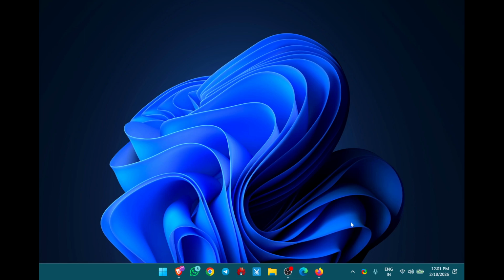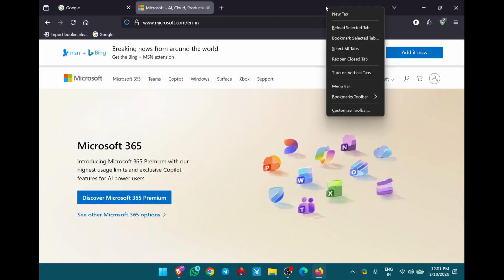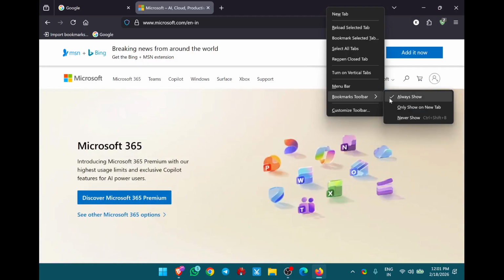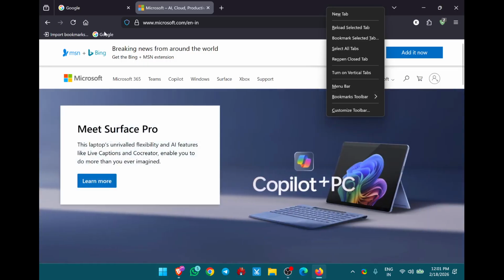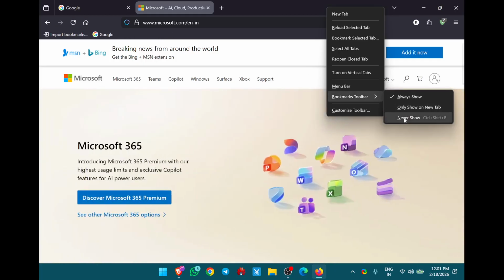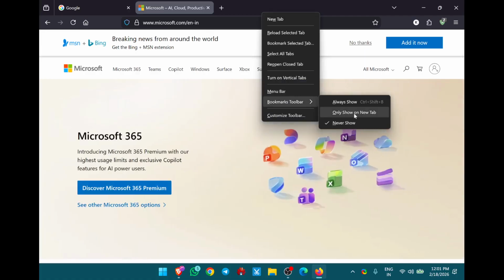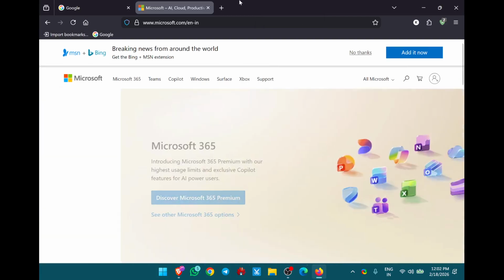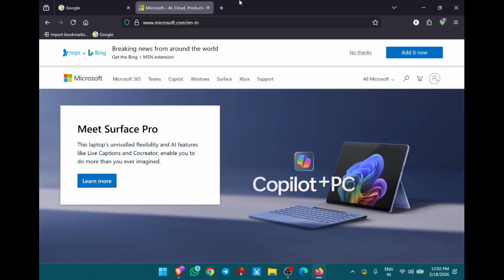How to Show or Hide Bookmarks Bar in Mozilla Firefox on Windows 11 or 10 | GearUpWindows Tutorial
In this video, I will show you how to show or hide the Bookmarks Bar in Mozilla Firefox on Windows 11 or Windows 10. The Bookmarks Toolbar allows you to quickly access your favorite websites, and you can easily enable, disable, or customize it in just a few seconds.

Whether your bookmarks bar is missing or you simply want a cleaner browser interface, this step-by-step guide will help you quickly adjust the settings in Firefox.

This method works on both Windows 11 and Windows 10 and requires no additional software.

Chapters

00:00 Intro
00:31 Show or Hide Bookmarks Bar on Mozilla Firefox (Settings)
01:24 Keyboard Shortcut Method